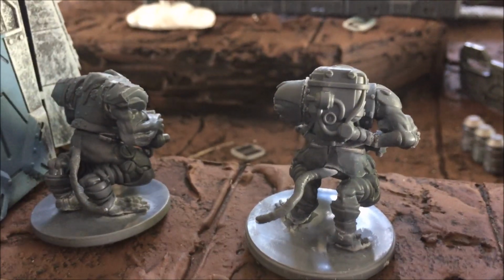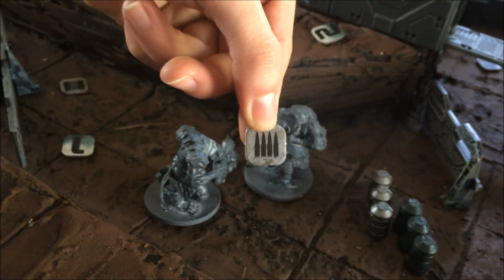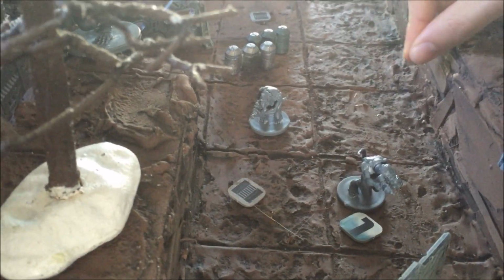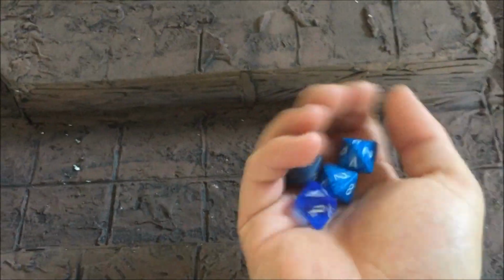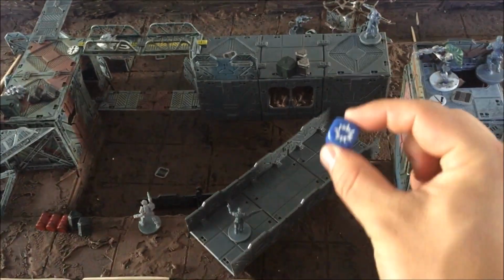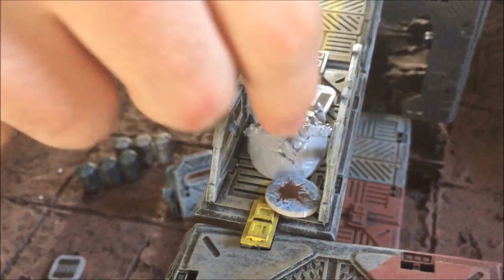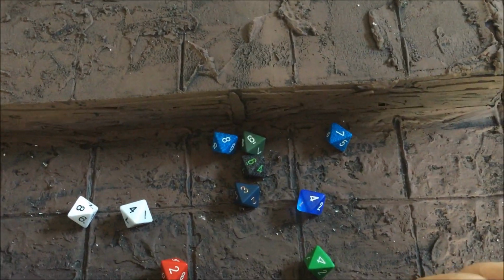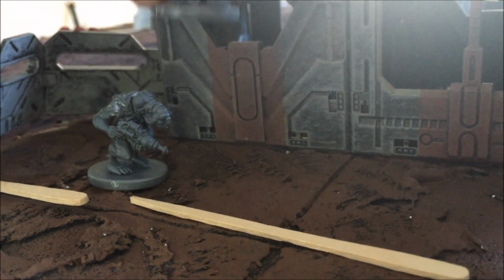Veer-Myn vs Enforcer Pathfinders - Deadzone Battle Report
Veer Myn take the board for the very first time under Tim's command to take on Tyler's Enforcer Pathfinders in a forsaken trench!